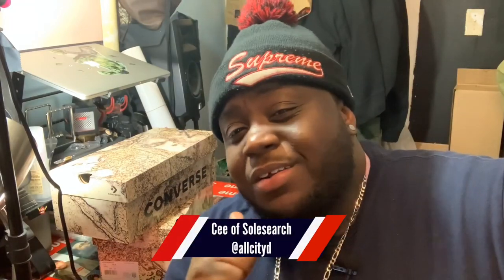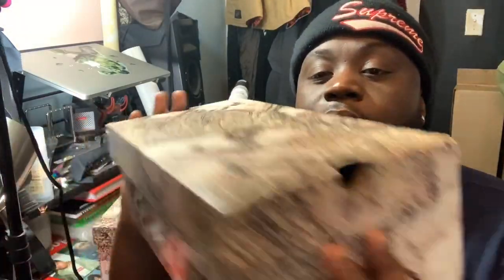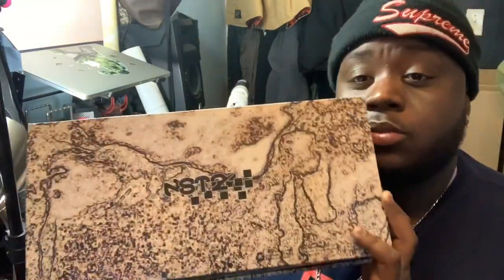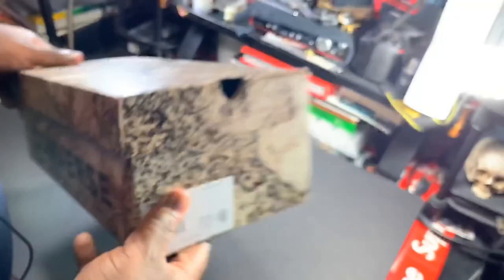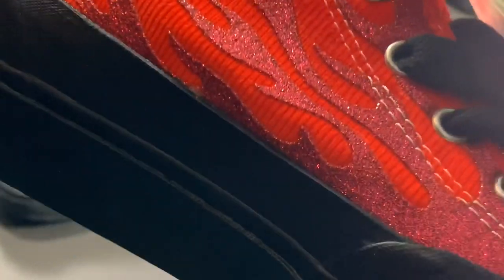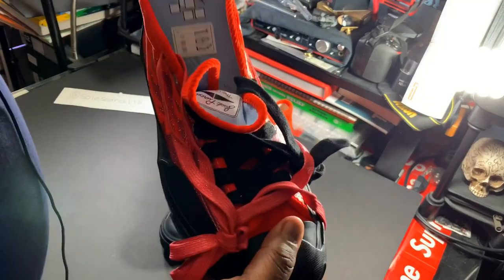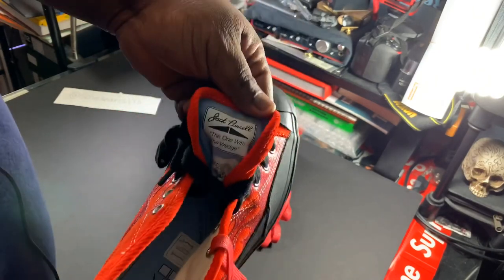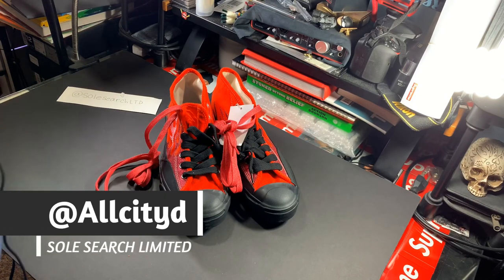First Look: CONVERSE X ASAP NAST: NST2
managed to get my hands on a pair of NST2 converse x ASAP Nast Jack Purcell chukka ready time see if it’s worth the cop.

Brand Converse
Manufacturer-ID 167379C
Manufacturer Color Code Black / Silver
Country of origin China
Style Classic/Retro, Mid-Top, Skateboarding
Fitting Normal

Follow @solesearchC